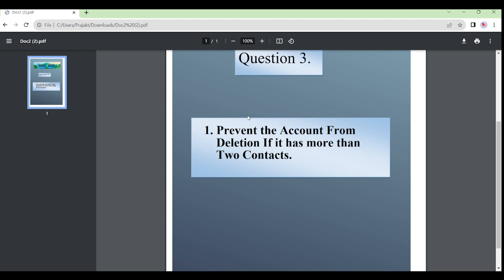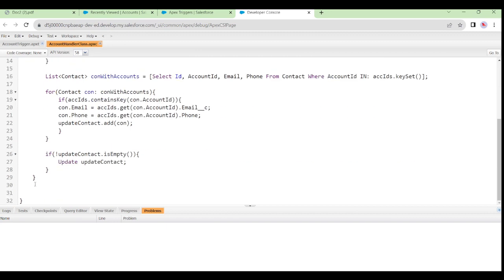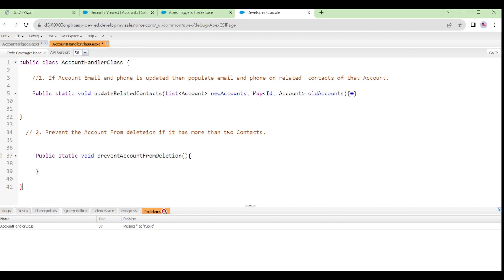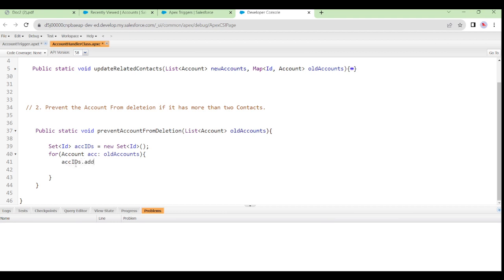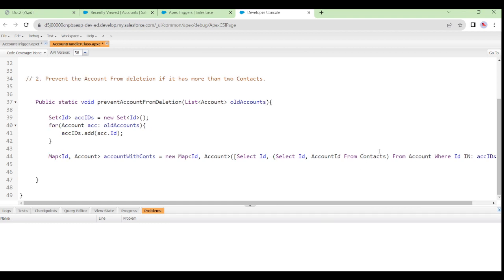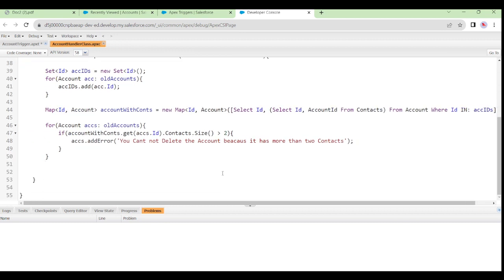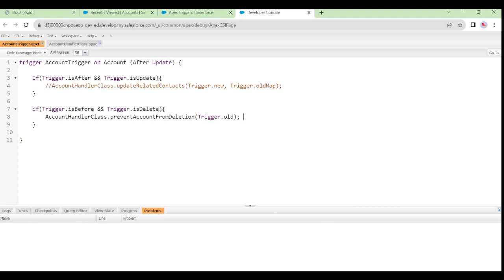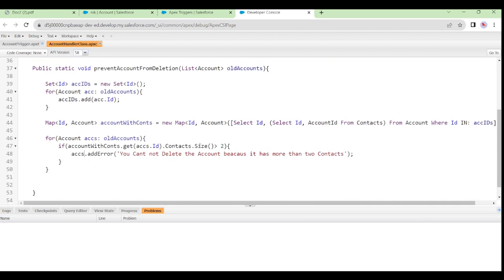Salesforce Interview Question -Trigger Prevent Account From Deletion if it has more than 2 Contact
Prevent Account From Deletion if it has more than two Contact.